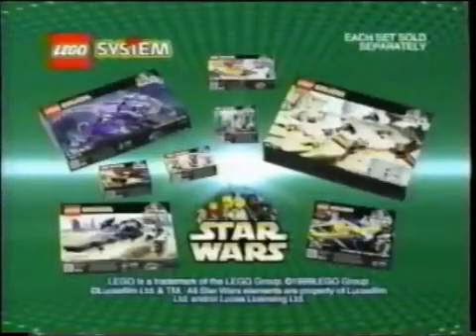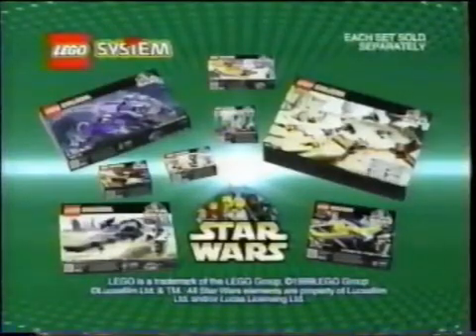Lego Star Wars "Episode 1" Sets commercial from 1999!